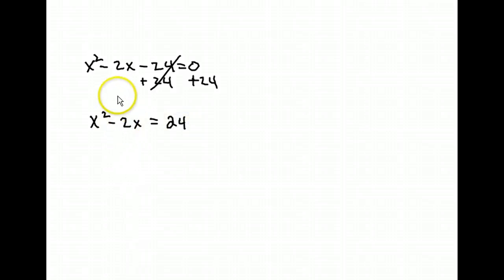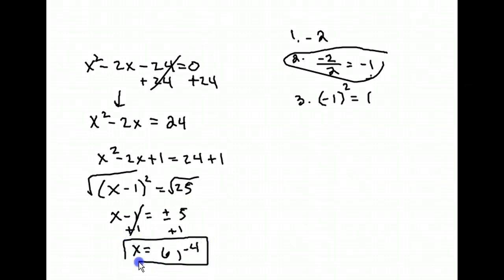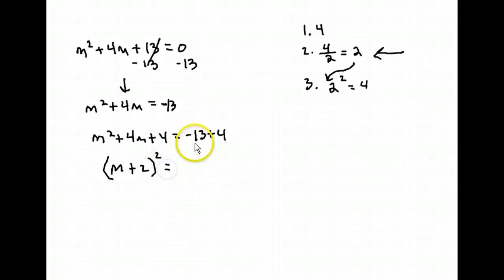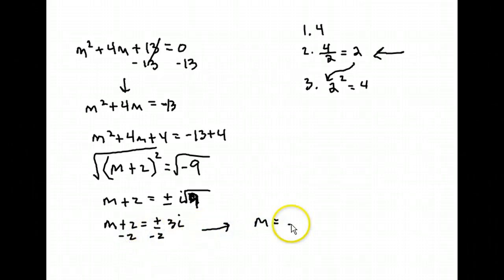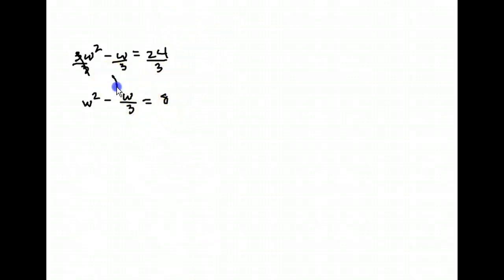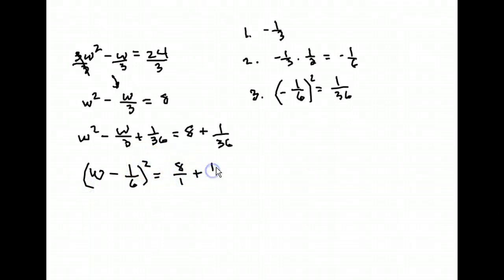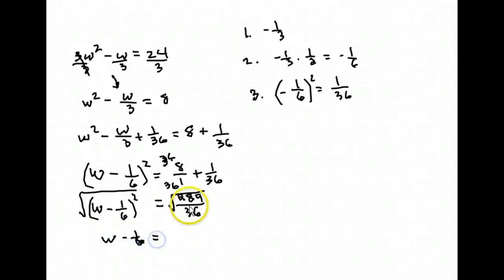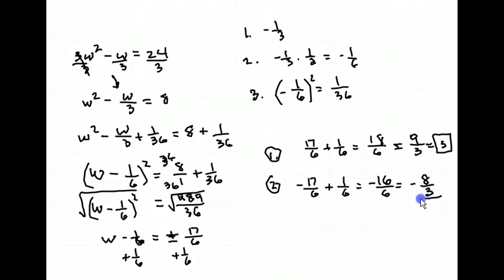Completing the Square